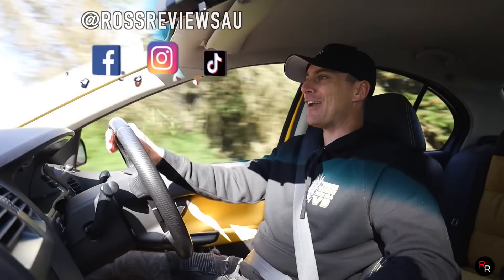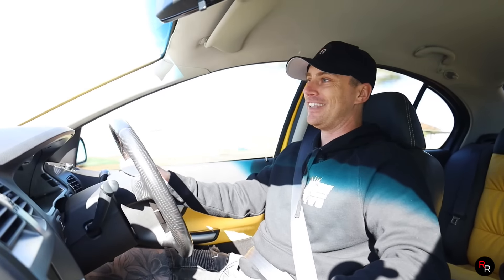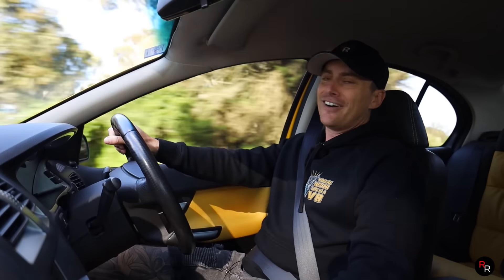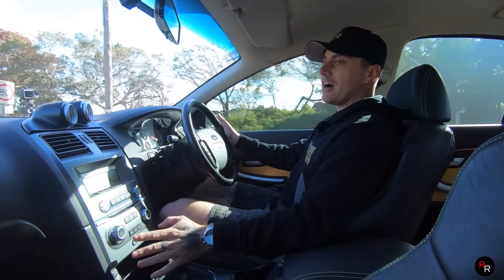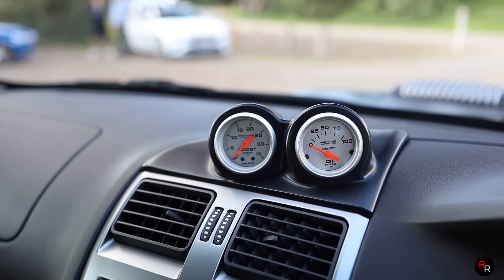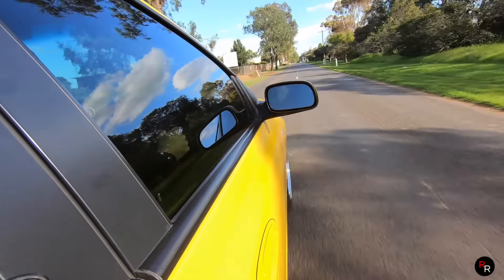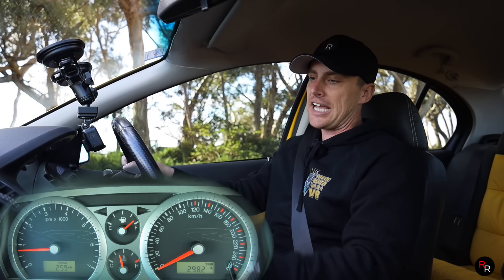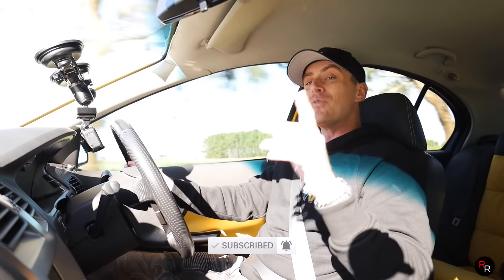This INSANE Supercharged BF XR8 Is Now Pure Evil!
Welcome to another Episode of Ross Reviews AU on this weeks Video we check out this crazy Ford Falcon BF XR8! she's supercharged now with all the treatment pushing 413RWKW! or 555RWHP! 6 speed manual, RWD, i love these cars..

Mods list follows

 Pace makers extractors
3 inch custom exhaust
2.4L harrop
4:11 diff gears
Crow cams
Heavy duty clutch
Pedders super low springs
Original 3 pice Simmons fr19s